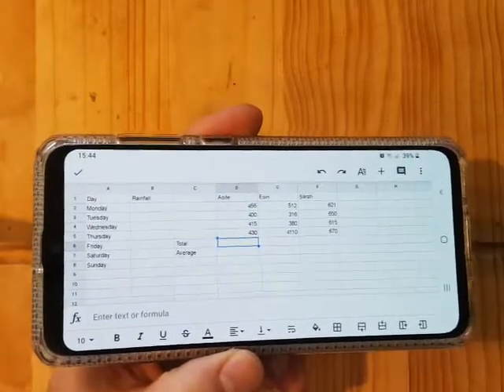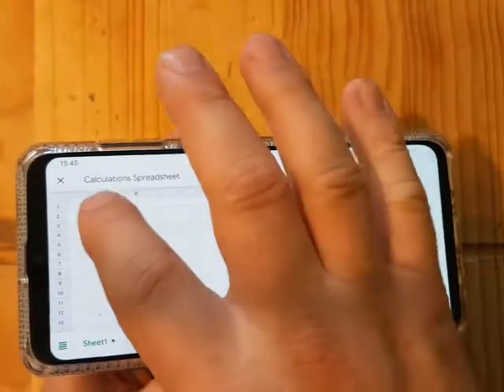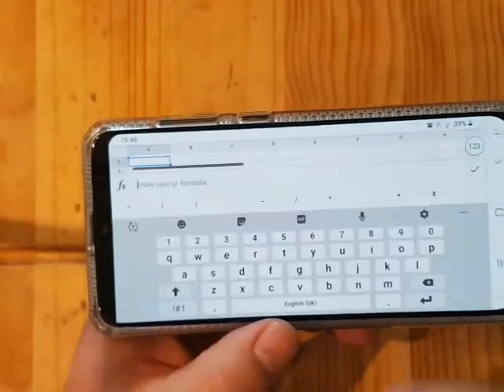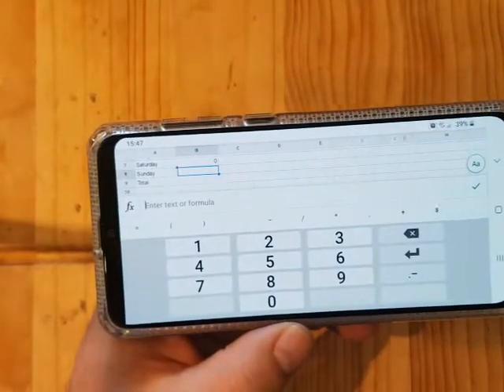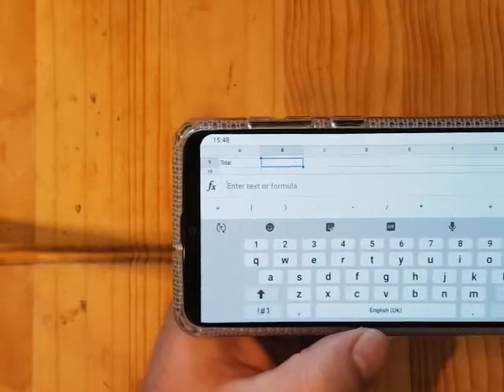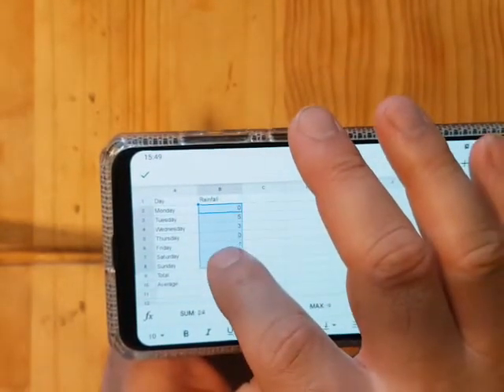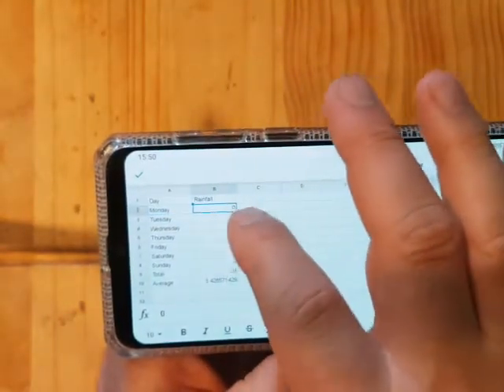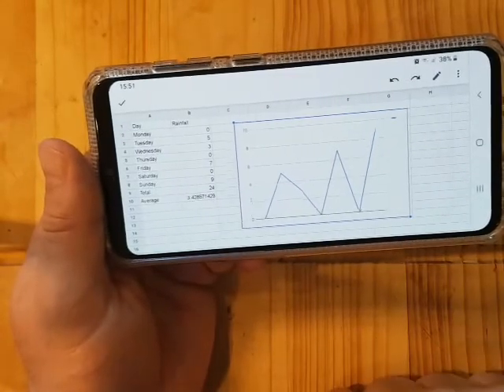Mobile Device Spreadsheets Demo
In this video I demonstrate how to do a spreadsheet calculation on a smartphone or similar mobile device. You can use this video to help you with your key assignments for our current maths module